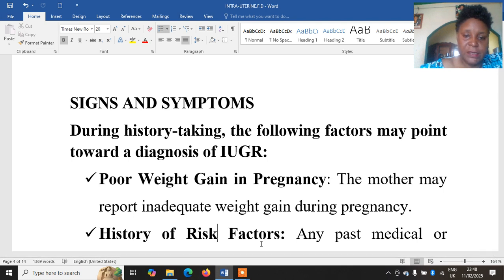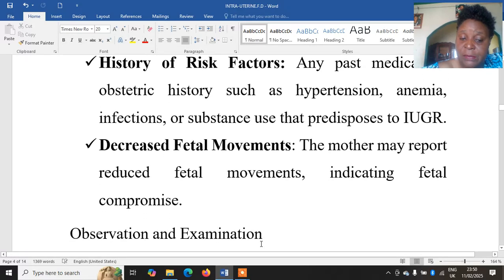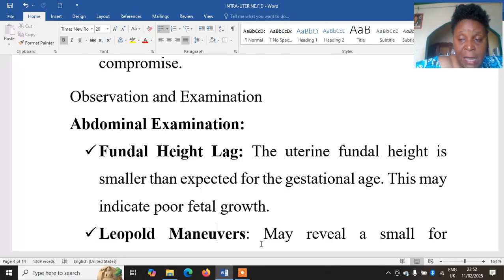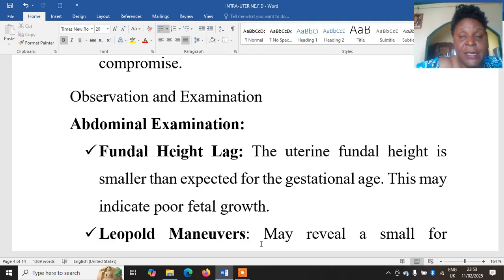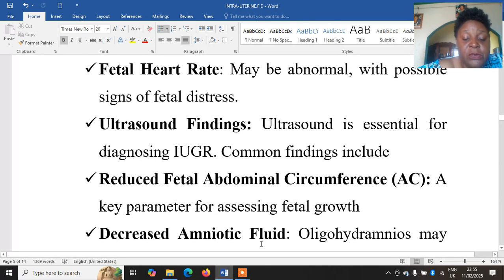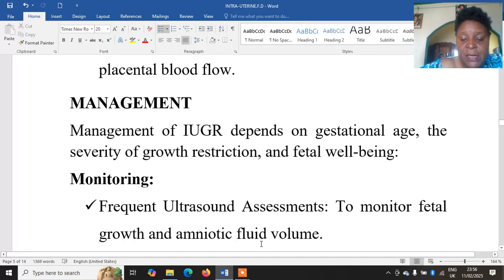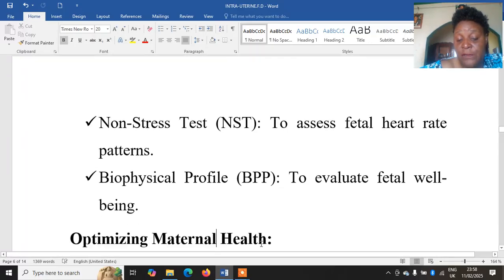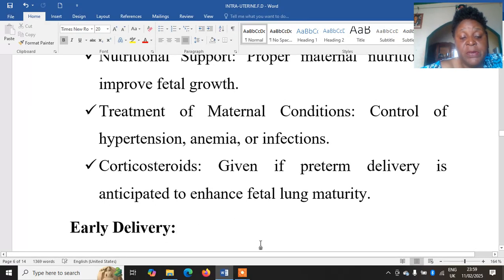ASSESSMENT IUGR By Nakijoba Robinah